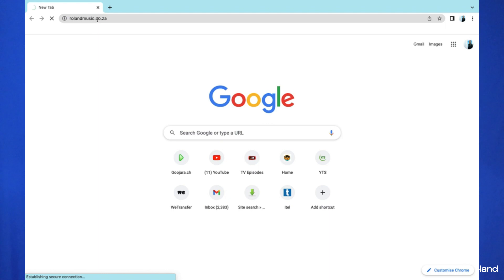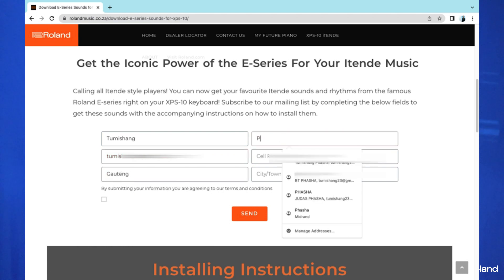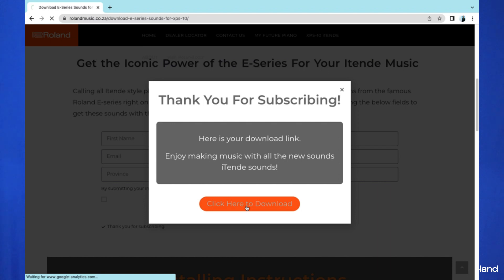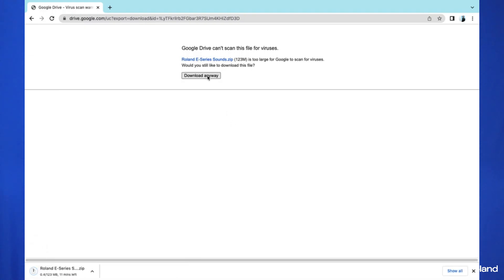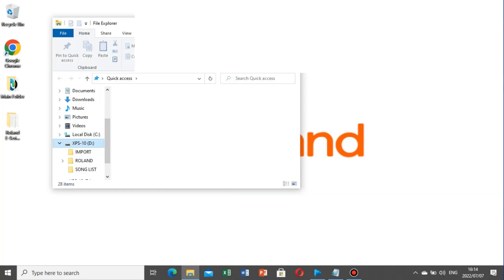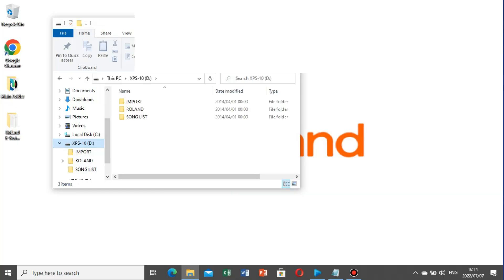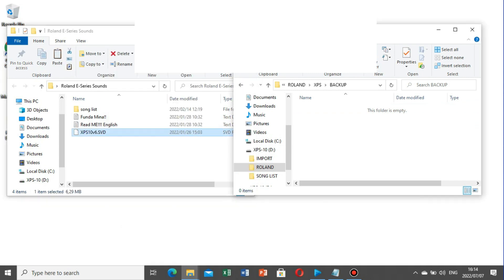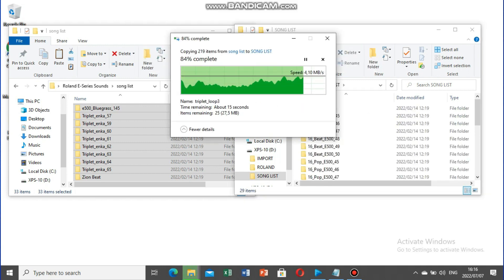How to Install iTende Sounds for XPS-10 from Roland South Africa - Tutorial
Not sure how to download all the E-series iTende sounds for your XPS-10? Solved!

In this video Tumi takes you through the process step-by-step from where to find the sounds, how to download them and install them on your XPS-10.